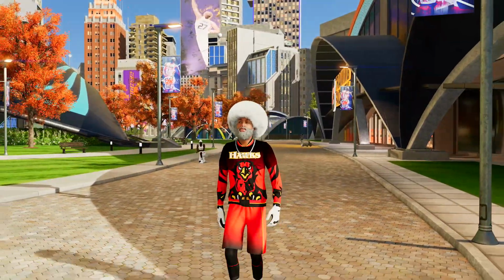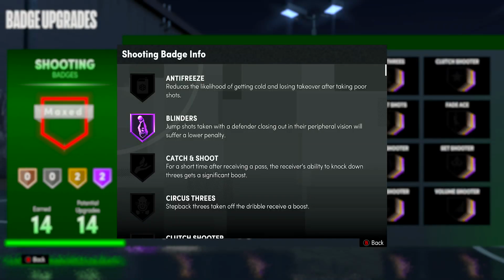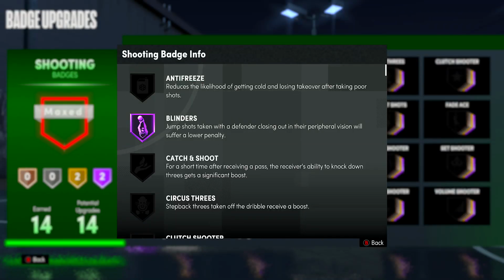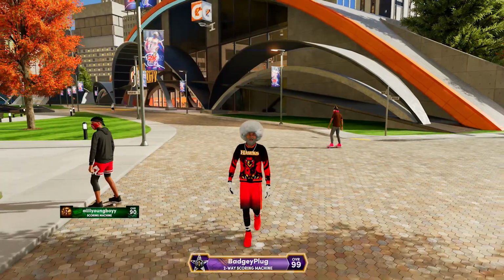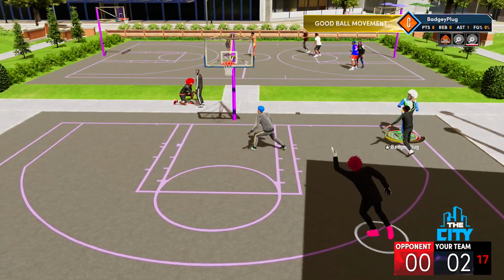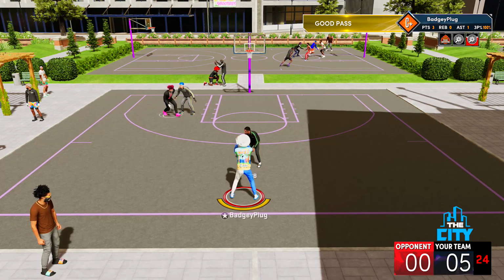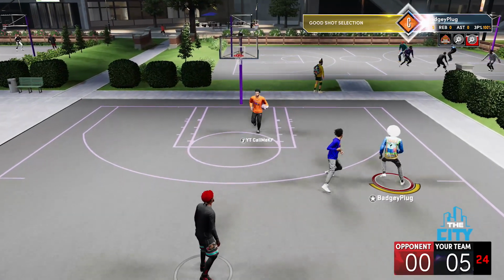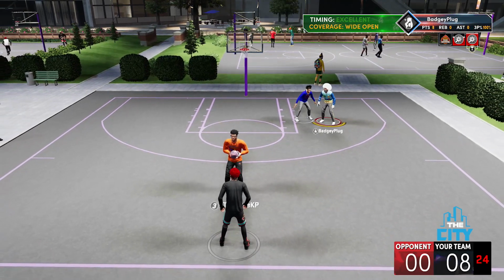HOF BLINDERS is GAME BREAKING on NBA 2K21 Next Gen!